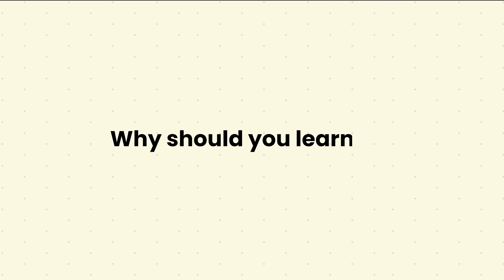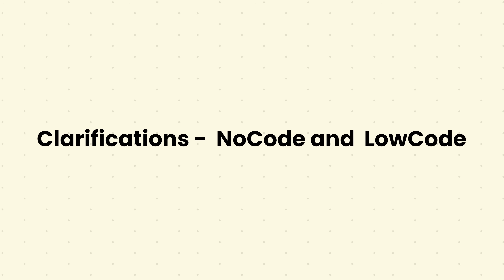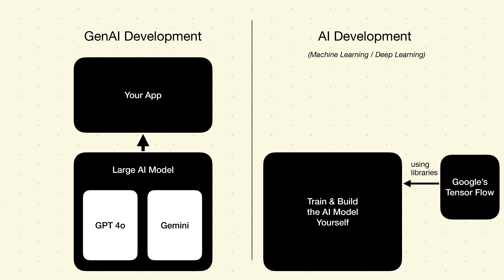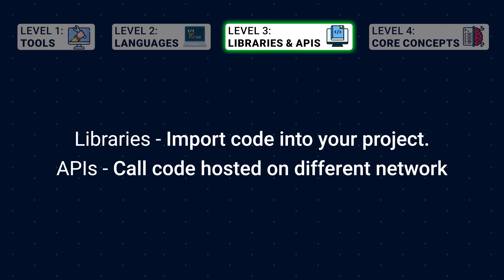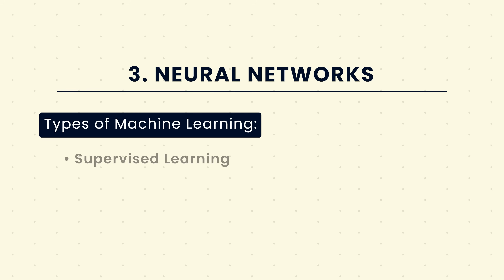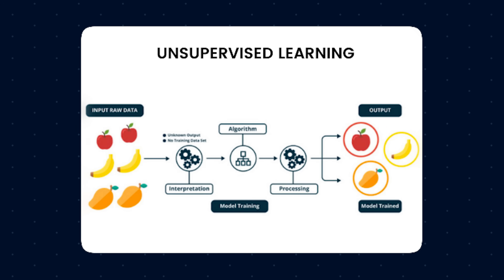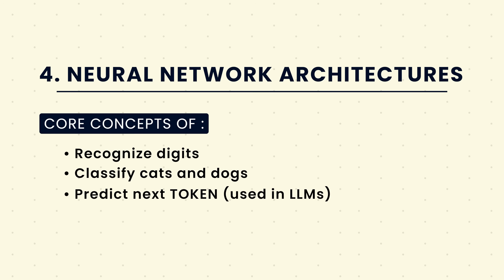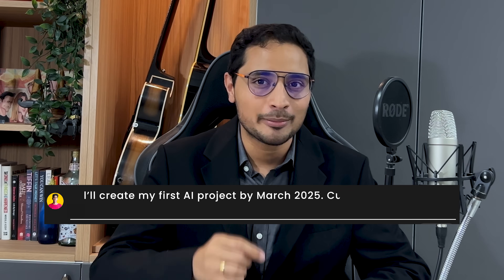How I'd learn Al in 2025 (if I had to start over)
Loads of open- source tools and models are being created every single day. So today I'll be sharing with you a road map for you to :
- Learn the fundamentals of AI
- Expand your AI skill set
- Learn how to build with AI

Chapters :
0:00 Intro
0:39 Why should you learn AI?
1:21 Process to learn
2:27 Clarifications - LowCode & NoCode
3:48 Clarifications - AI vs GenAI
4:50 Level1 -Tools
5:15 Level2 - Languages
6:01 Level3 - Libraries&APIs
6:49 Level4 - Core concepts
7:18 Software Product Standards
8:26 Neural Networks
9:07 ML vs DL? Supervised vs Unsupervised?
10:09 Why focus on Deep Learning? Back vs Forward propagation?
11:02 Neural network architectures
11:35 Text Embeddings and Vectors
13:02 Real world projects
13:42 What next?